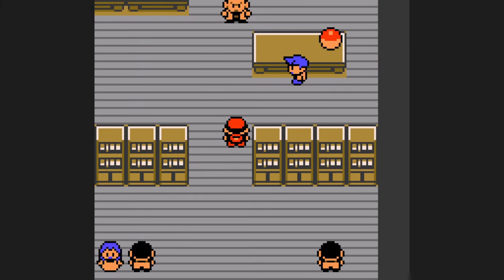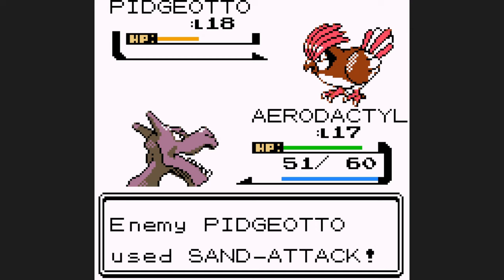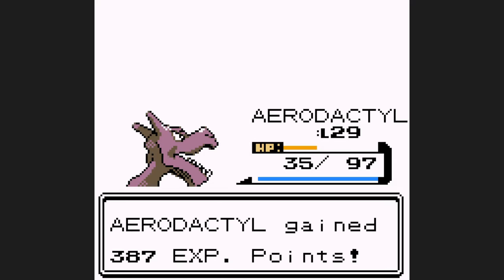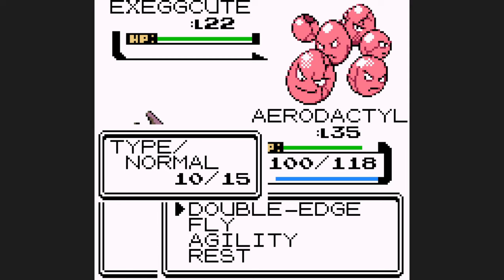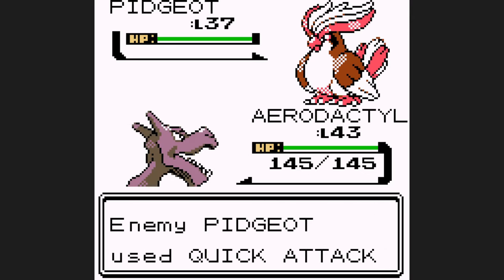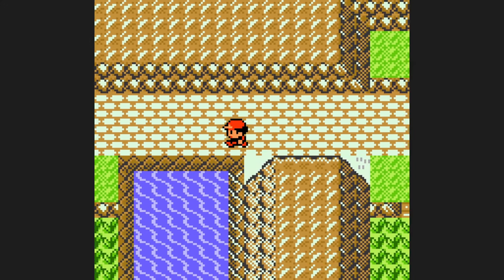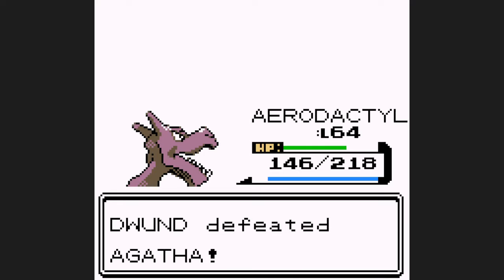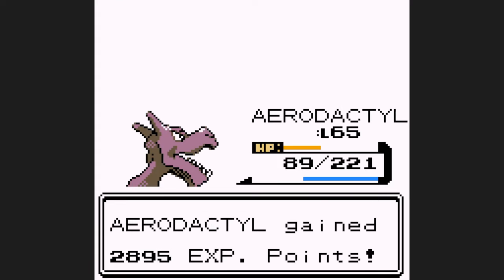How fast can Aerodactyl beat Pokémon Blue?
See my complete Tier List Here! WARNING, contains spoilers. Contains Mons that have not yet come to the channel

RULES:
1. I can only use Aerodactyl in battle. Other Pokémon can be obtained for HMs ONLY.
2. No items in battle.
3. No glitches or exploits (badge boost is the exception due to the faulty programming of Red/ Blue).
4. No Double Team TM until level 100. Pokemon that learn the move naturally get an exception (new as of 6/18/23).
5. No saving between Elite 4 members.

What is the Badge Boost Glitch?
When you collect odd numbered badges the game boosts a stat by 12.5%. Brock gives attack, Surge gives defense, Koga gives speed, and Blaine gives special. When any of your stats are modified, even if your opponent uses a move to modify your stats like Growl, the badge boosts are re-applied. So If you use Swords Dance, you also gain an additional 12.5% in Speed/Defense/Special (on top of the 12.5% you were supposed to be getting). When you level up, the game corrects this error and recalculates your stats, and only the non-glitch 12.5% remains.